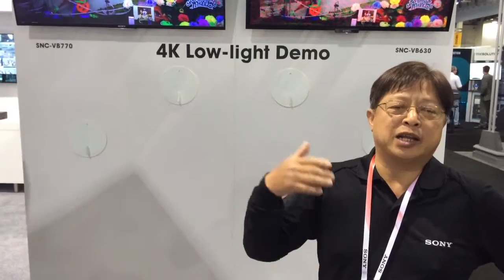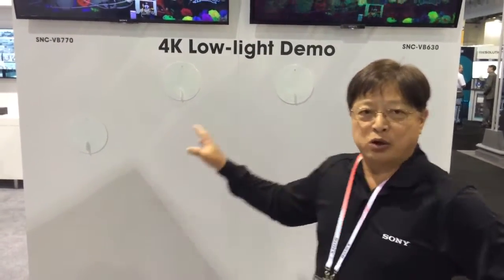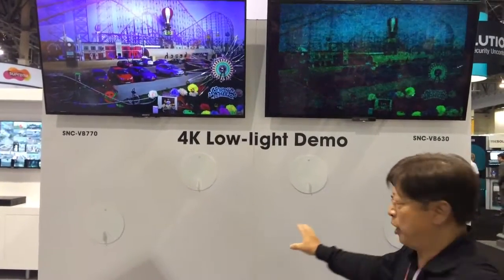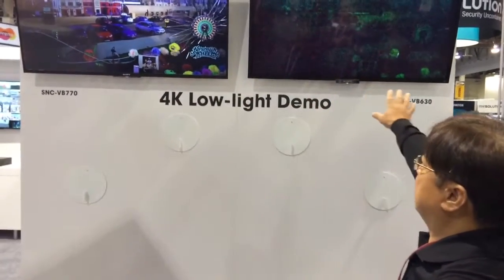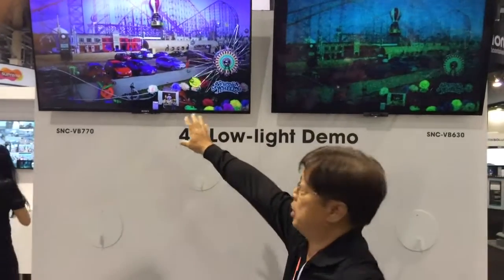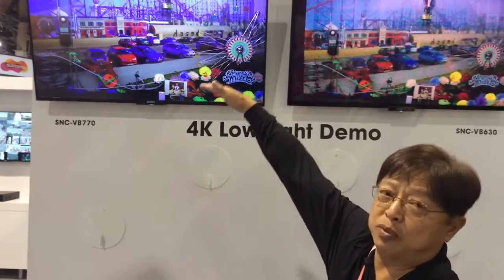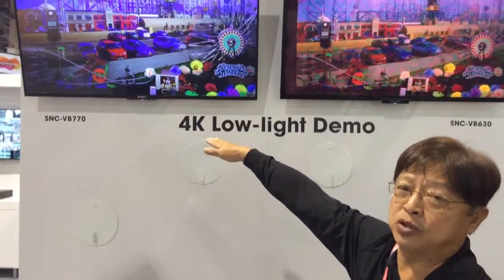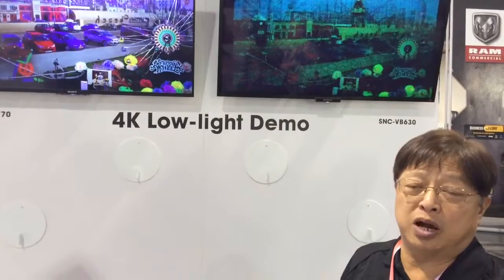Sony Product Showcase at ISC West